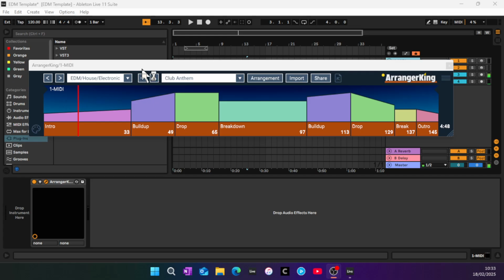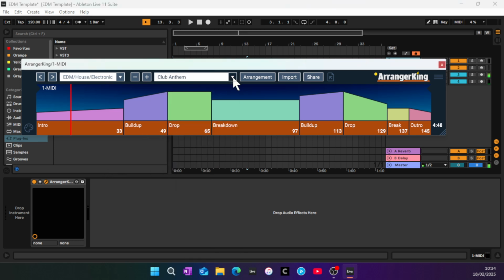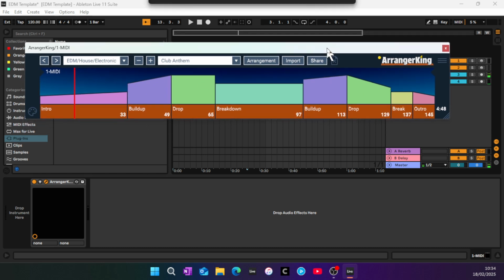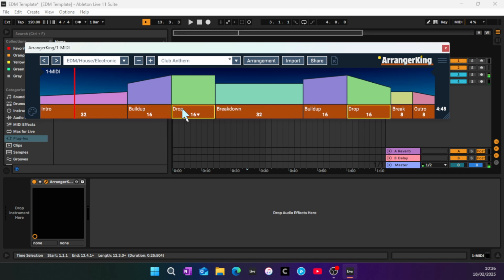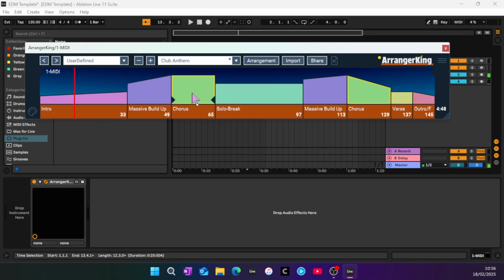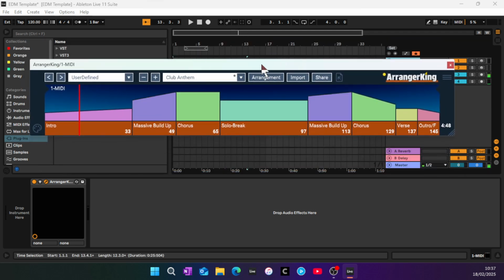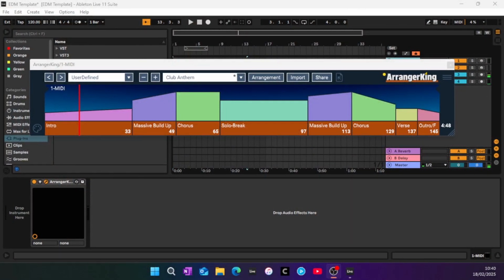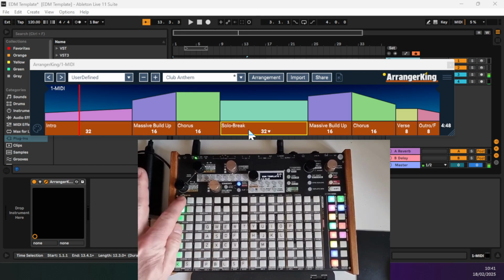Need Help With Your DAWless Song Arangements? This Could Help. Plus ArrangerKing 1.2 Update Info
New Thomann link in case the one below does not work If you get stuck with your arangements when using a DAWless set up Arrangerking could help. It is designed to be used with a DAW but can also be useful for DAWless arrangements as well.

You can download my Deluge Template from the video via this